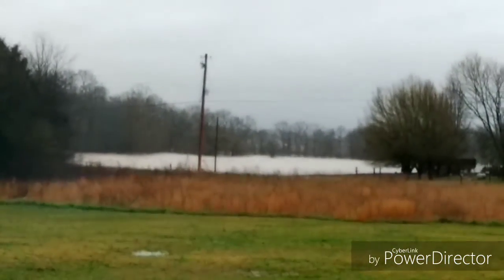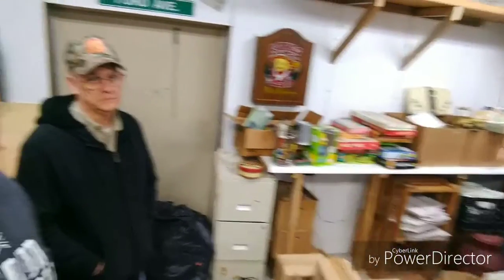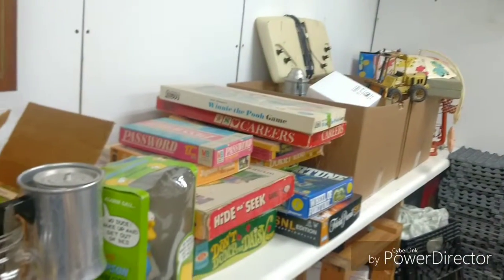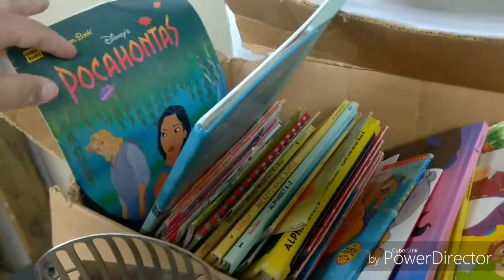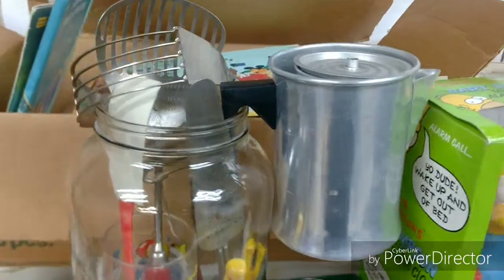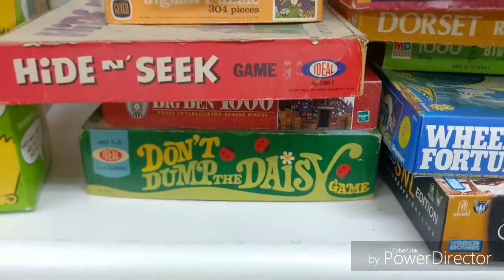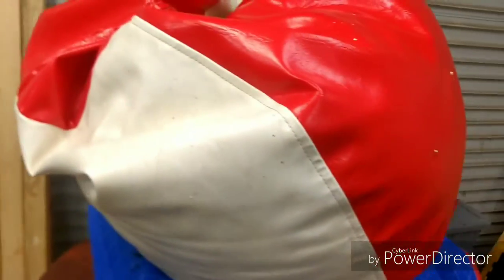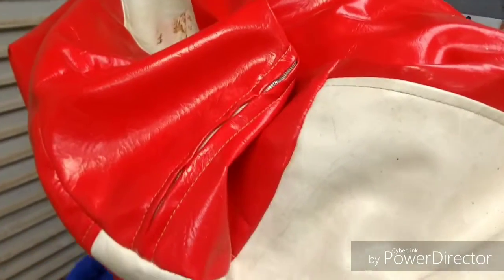LISTING DAY... ALSO A LOOK AT A FEW FREEBIES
Dad and I spend a rainy Saturday listing to eBay with a goal of getting 60+ items listed. Although we didn't quite reach our goal we did get several items listed as well as drafting numerous other items. These listings are from many different sources. Some from past auction buys that we've just not been able to list yet, yard sales, storage unit auction finds, and freebies from work.